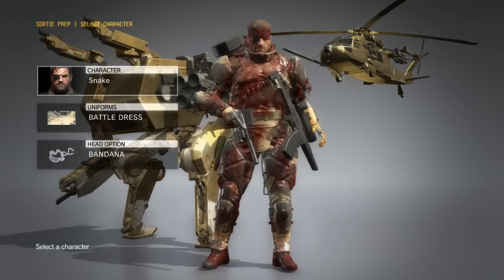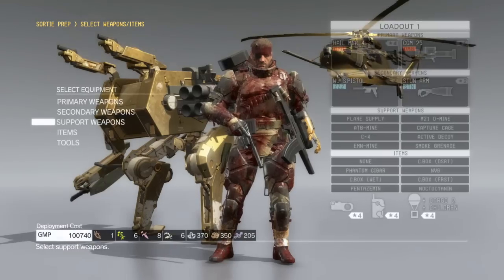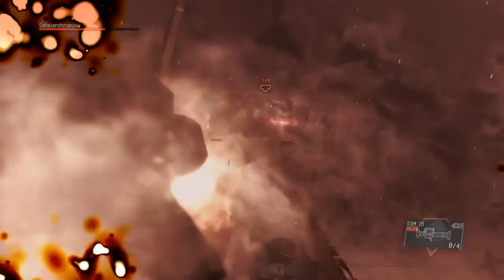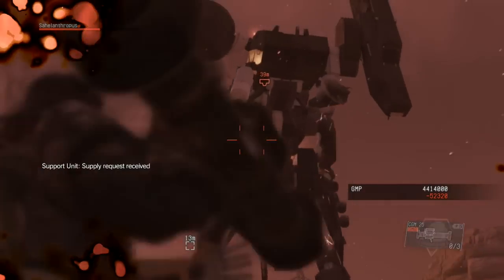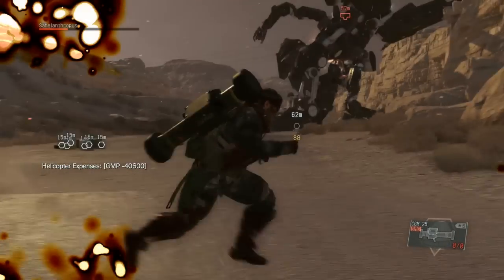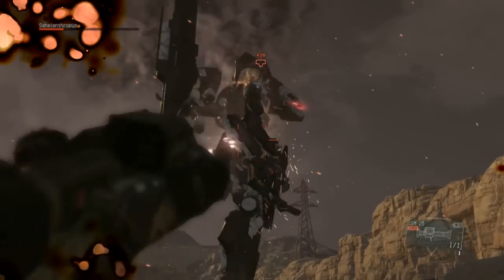Metal Gear Solid V The Phantom Pain - [Extreme] Sahelanthropus S Rank Walkthrough - Episode 50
Metal Gear Solid V The Phantom Pain - [Extreme] Sahelanthropus S Rank Walkthrough - Episode 50 - MGSV TPP